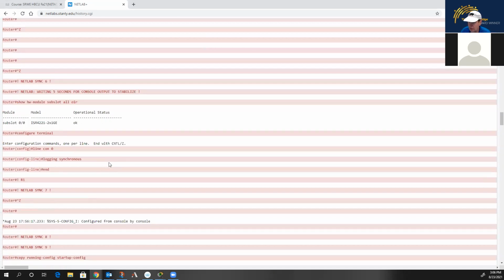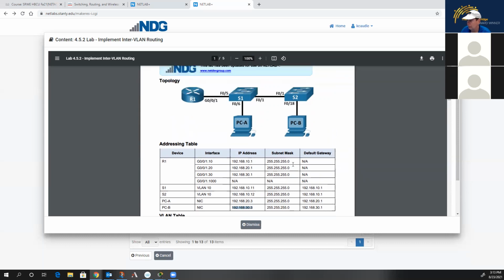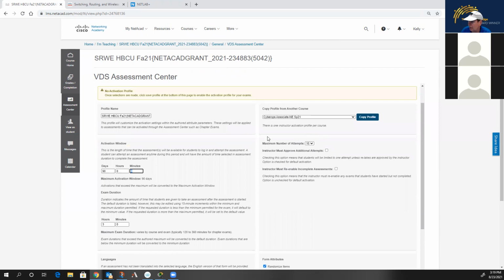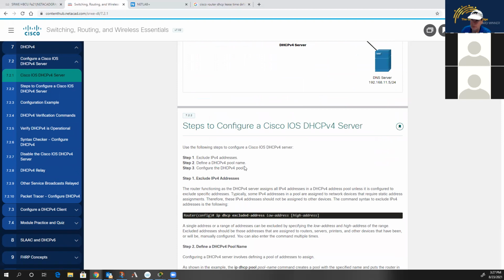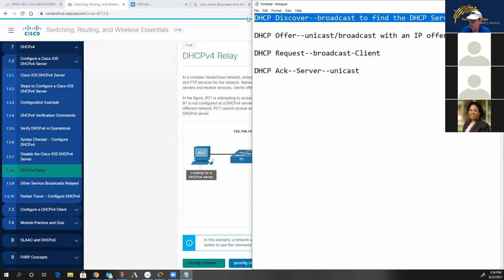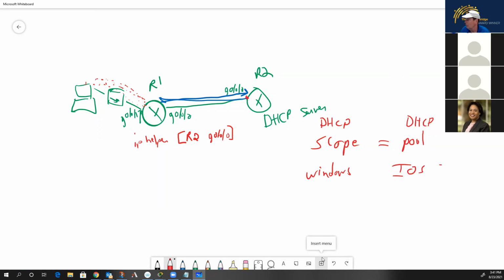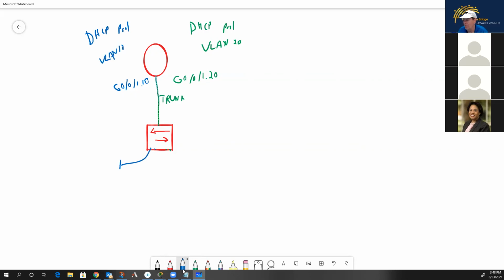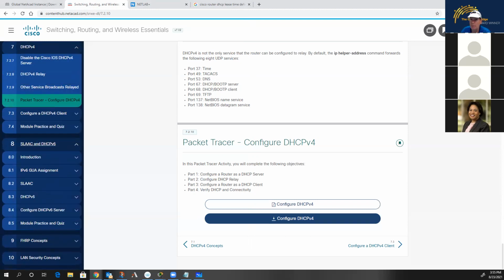CCNA SRWE ITC Class Meeting 8/23/21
DHCP Module Discussion